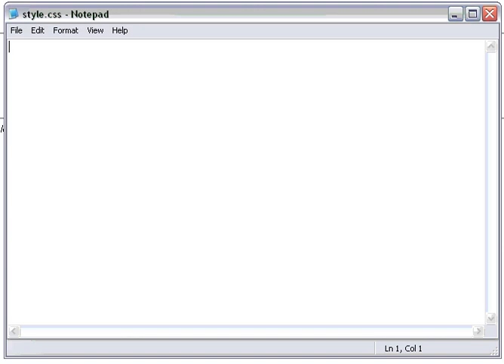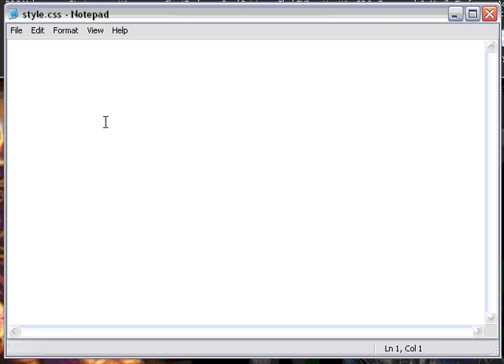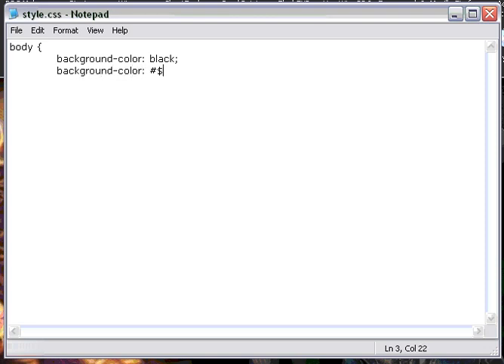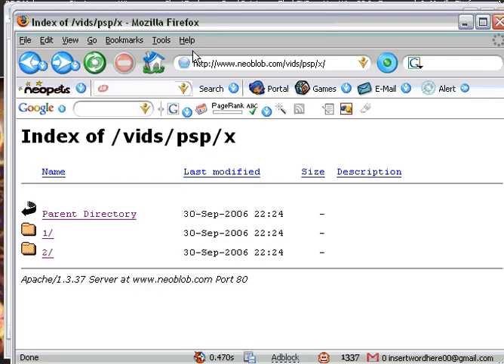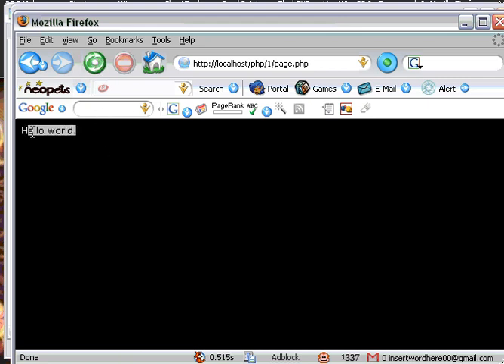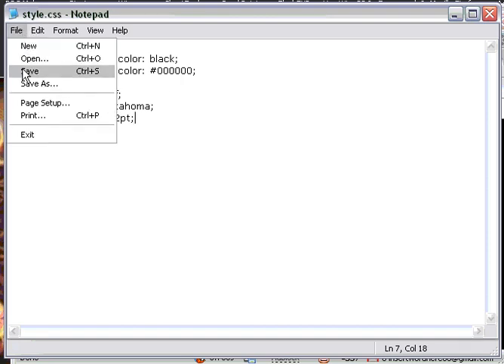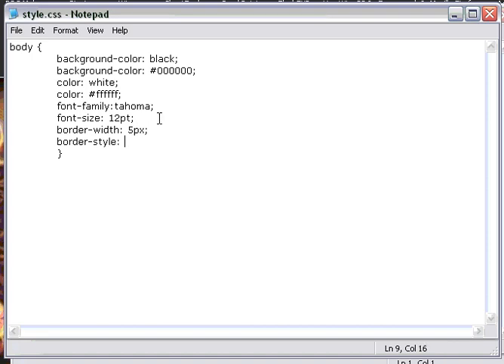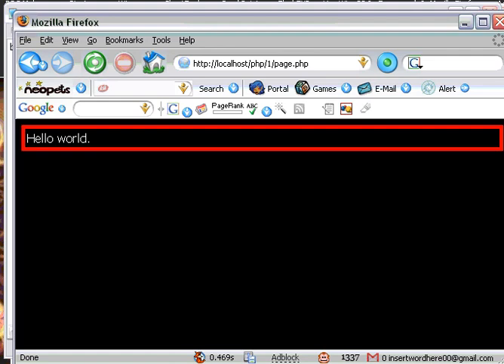CSS Body Tutorial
CSS Tutorial/Body